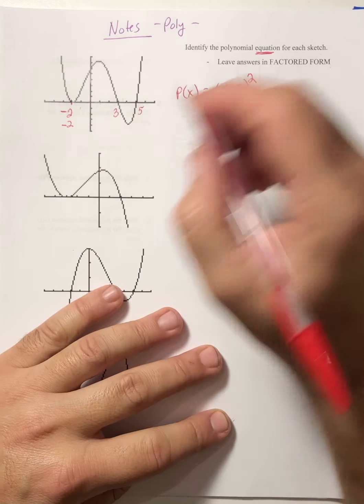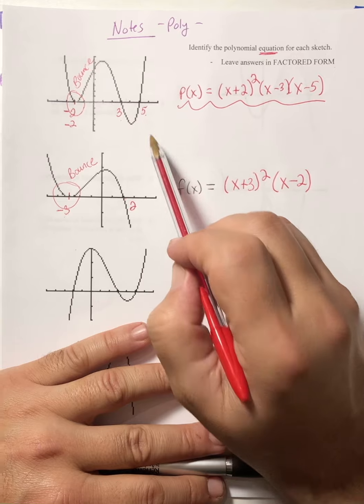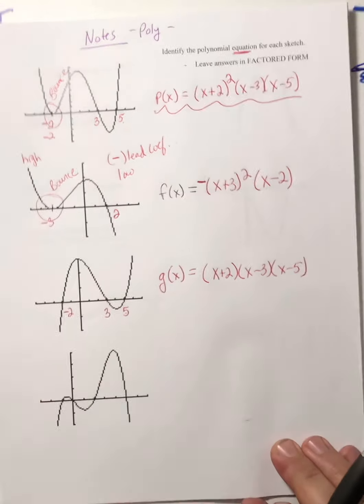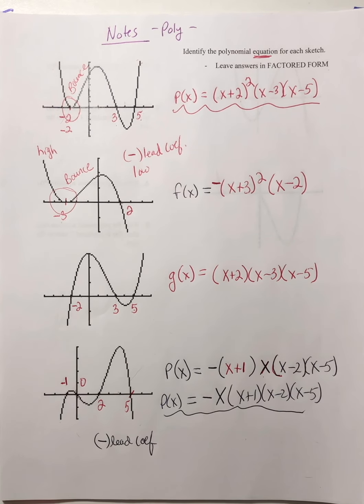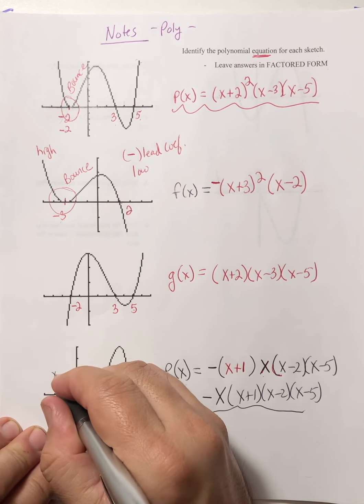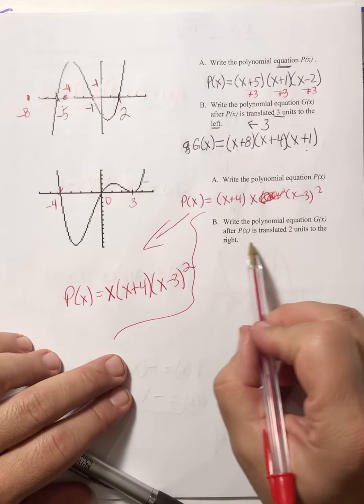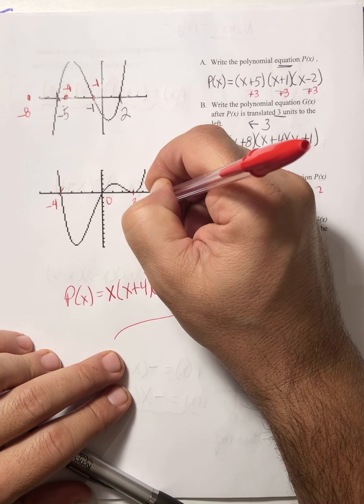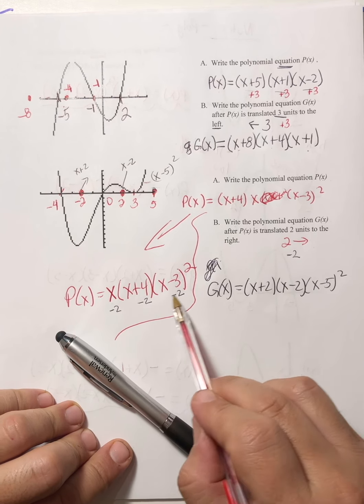Polynomial Graphs (part 2)